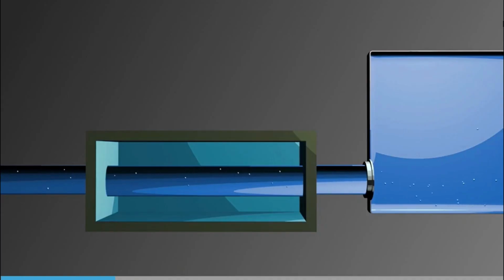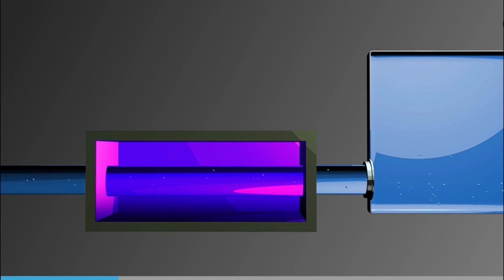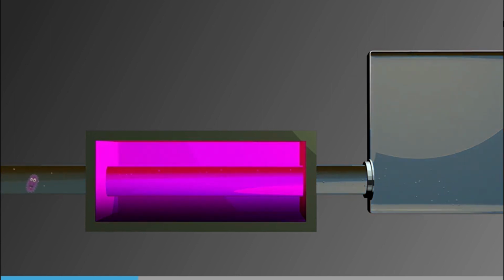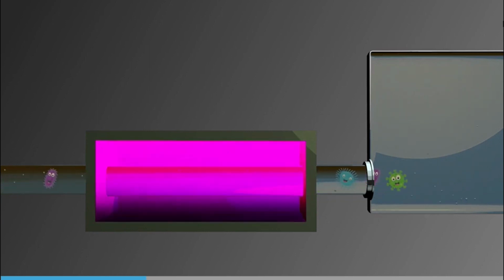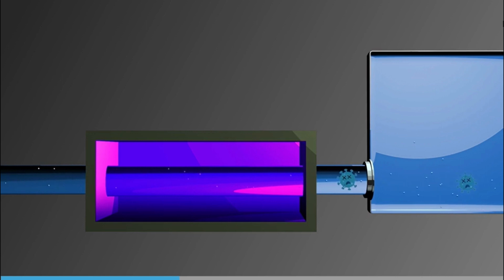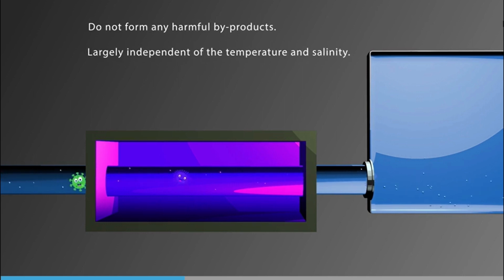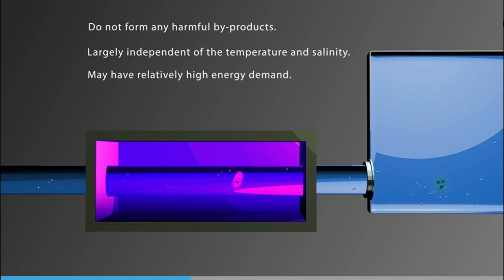UV treatment of ballast water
Ballast water is used by large ships to provide stability.

However, ballast water contains small organisms such as plankton, aquatic invertebrates, fish larvae and pathogens which are imported into foreign ecosystems. To preserve the biological and ecological equilibrium and recently imposed regulations, it is therefore necessary for vessel operators to keep this water free from organisms such as bacteria and pathogens.

Water treatment with intensive UV light is an environmentally-friendly treatment method.
The special light sterilizes the water in the ballast water tanks. In the UVC range, a wavelength of 254 nanometers destroys the DNA of the bacteria and pathogens making them inactive, and thus prevents them from reproducing.

For this process, Heraeus develops and manufactures special UV lamps and complete modules and power supplies for integration into modern ballast water treatment systems.

The standards for clean ballast water defined by the IMO, helps stem the introduction of invasive aquatic organisms. With the 2017 ratification of IMO regulations, environmentally compatible treatment systems for ballast water will soon be mandatory on all maritime vessels operating in international waters that discharge ballast water.

 UVC lamps for disinfection
 UV lamps and systems
 UV disinfection process
Your advantages with UV light
Fast, efficient and economical technology
Simple to handle with low maintenance
Eco-friendly, safe and chemical free process
No transport, storage and handling of dangerous goods
No environmental impact